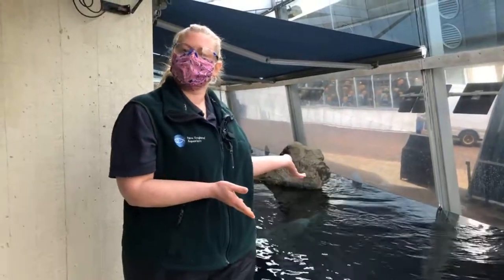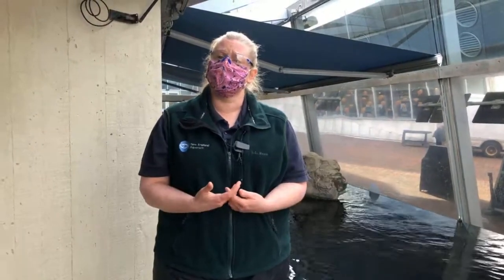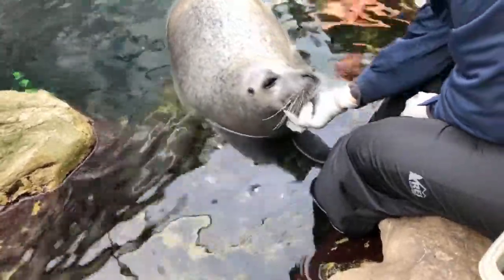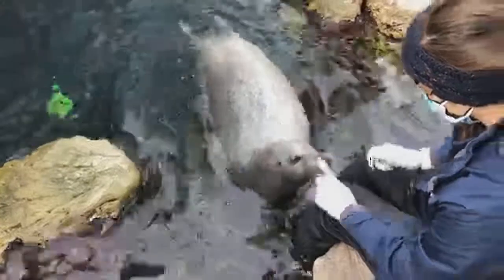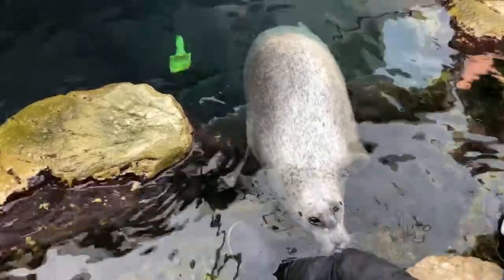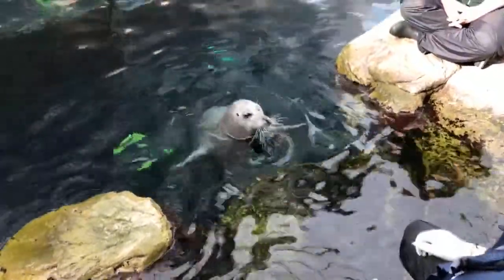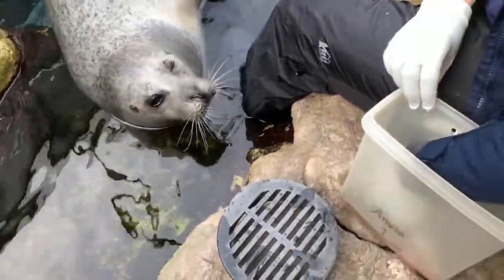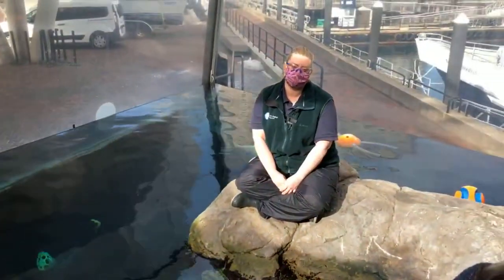Virtual Visit: Amelia The Harbor Seal!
Check in with our harbor seals this morning! If you remember, last month we premiered a video of a FaceTime between Amelia the harbor seal and Louise the puppy. Today, learn more about Amelia and her history at the Aquarium!